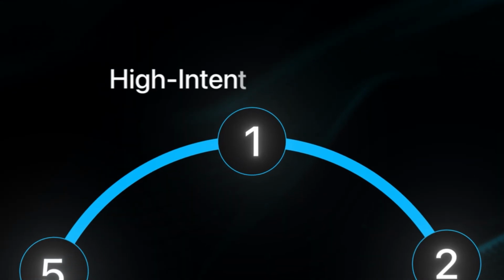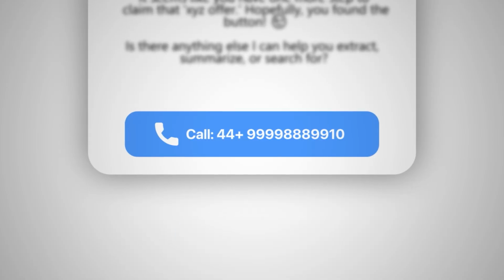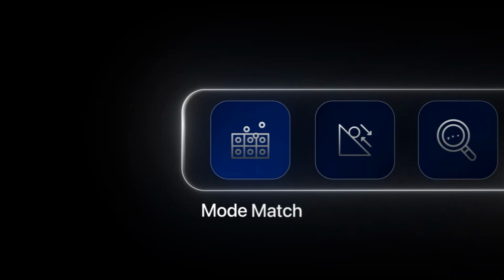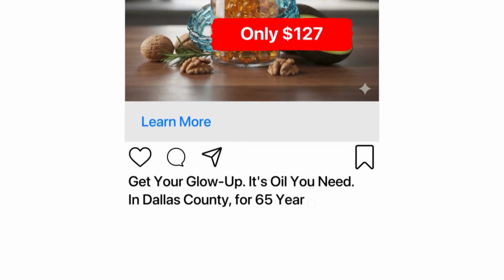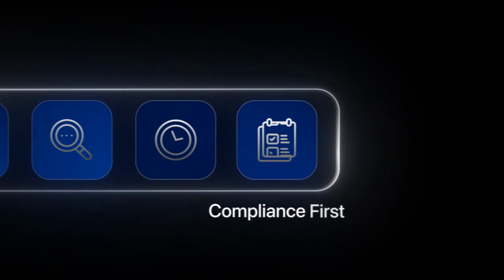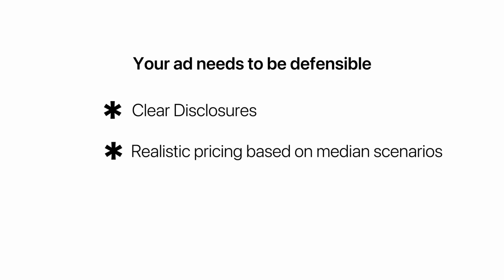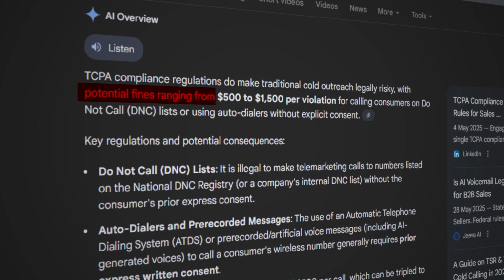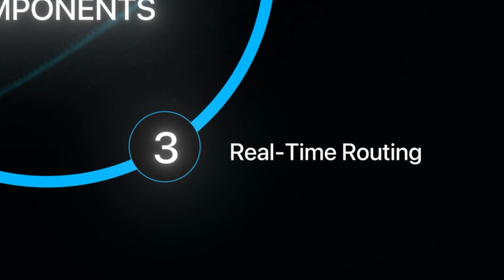The $100M Pay Per Call Generation System (Step-By-Step)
Building a pay per call system that actually converts starts with understanding why traditional lead generation fails

Most agents waste thousands on garbage leads because they're optimizing for cost per lead instead of cost per enrolled customer

That one metric shift changes everything

I'm walking you through the complete call generation framework I built after managing over $100 million in ad spend across insurance and home services

This system has five core components that turn cold traffic into consumer-initiated inbound calls converting at 25-30% instead of the industry standard 2-3%

You'll learn how high-intent ad campaigns on Google, Facebook, and YouTube create qualified prospects who actually want to talk to you

I'm also covering why consumer-initiated calls have zero TCPA liability compared to cold outreach, and how intelligent call routing with IVR systems ensures the right agent answers every call at the right time

The call intelligence layer tracks which campaigns drive real enrollments, not just clicks. Plus, the implementation strategy gets most teams live and taking calls within minutes

Agents making this shift are seeing 10-20x production increases. Lead quality industry-wide has collapsed while TCPA enforcement is ramping up

If you're still buying aged lead lists or cold calling Facebook forms, you're competing with last decade's playbook

CHAPTERS:
00:00 - Why Traditional Lead Generation Is Broken
00:51 - Component 1: High Intent Ad Campaigns That Convert
01:40 - Mode Match and Friction Flip Framework
03:49 - Google vs Facebook vs YouTube Ad Strategy
05:02 - Component 2: Consumer Initiated Inbound Calls
07:03 - Component 3: IVR and Smart Call Routing
09:57 - Component 4: Call Intelligence and Attribution Tracking
11:57 - Component 5: Implementation Strategy
13:19 - Real Numbers: 25-30% Conversion Rates Explained
14:03 - Why This System Wins in 2025 and Beyond